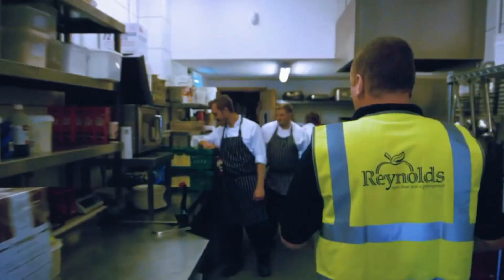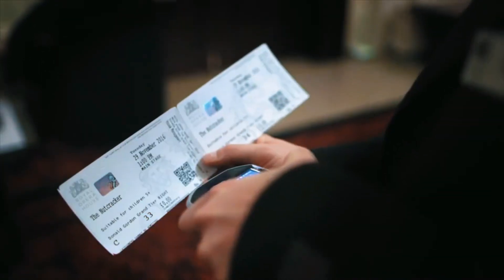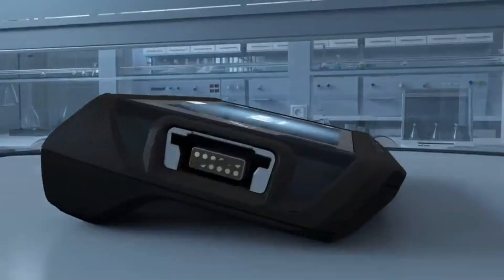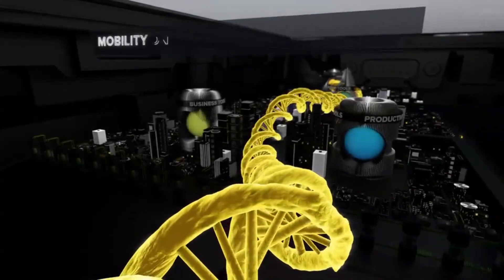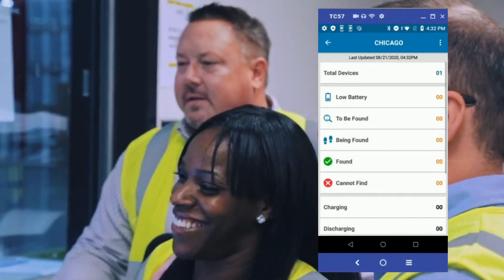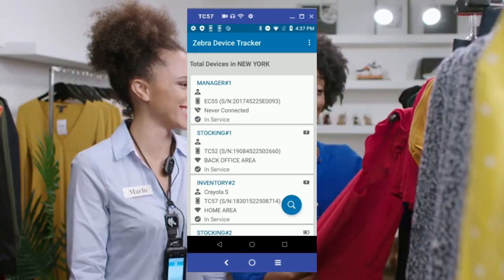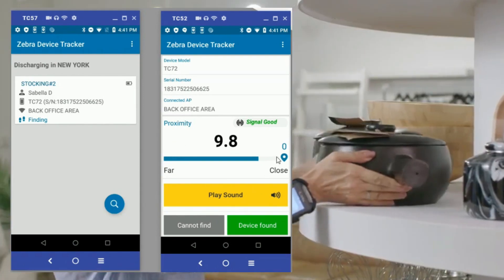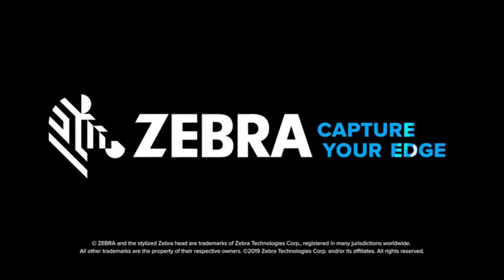Track and find misplaced Zebra mobile devices with Device Tracker (now cloud-based)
Place the power to track and find your Zebra Android mobile devices in the palms of your hands with Device Tracker. Device Tracker is now a cloud-based solution that easily tracks Zebra Android mobile devices, finds missing devices, and helps prevent device inventory shrinkage.